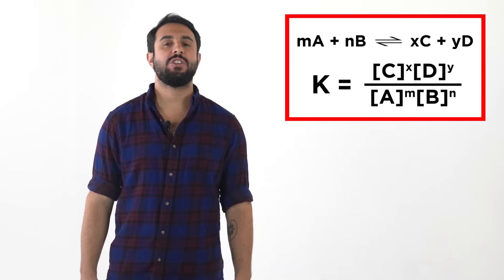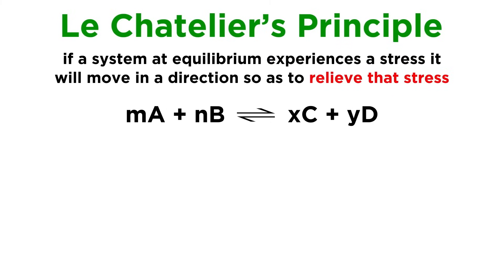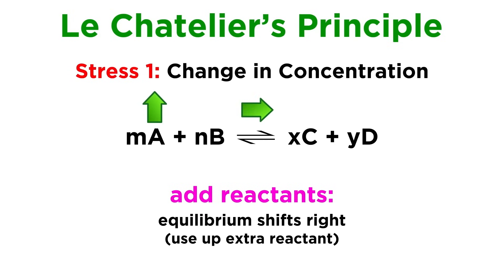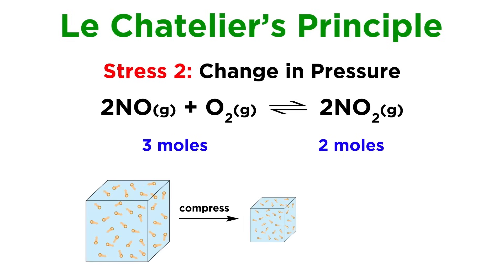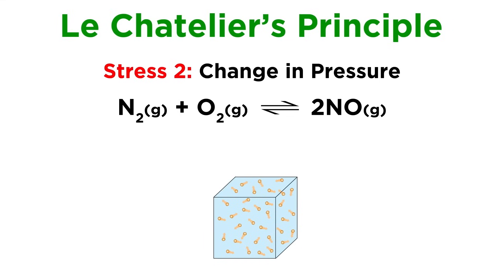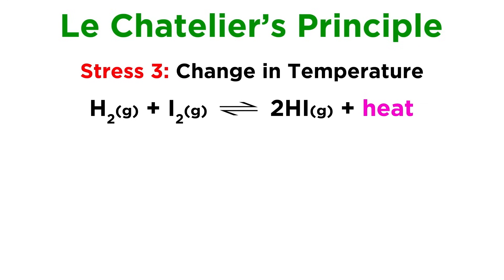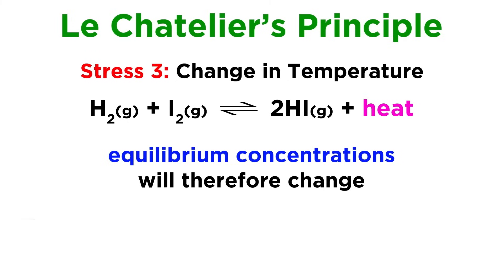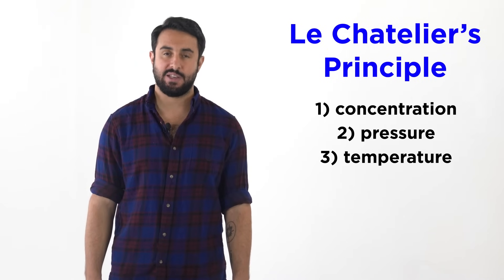What is Le Chatelier's Principle? | Professor Dave & Chegg Explain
Let's learn about Le Chatelier's Principle in chemistry with @ProfessorDaveExplains. Le Chatelier's Principle states that if a system at equilibrium experiences a stress, it will move in a direction so as to relieve that stress — either shifting right to produce more products, or shifting left to produce more reactants. We'll take a look at three possible stresses: change in concentration, change in pressure, and change in temperature.

00:00 Intro
00:50 Defining the principle
01:25 Concentration
01:59 Pressure
03:23 Temperature